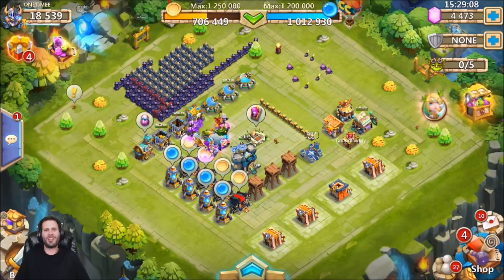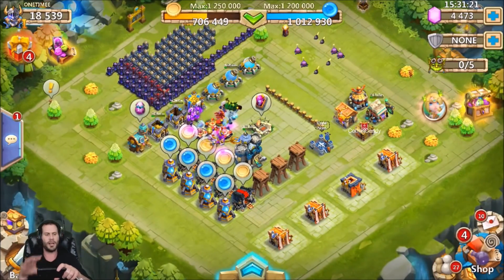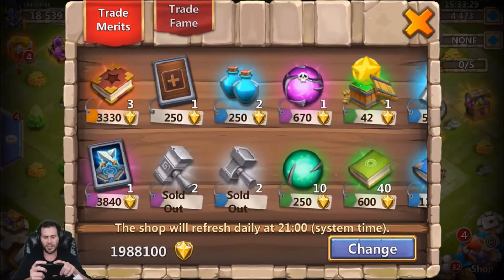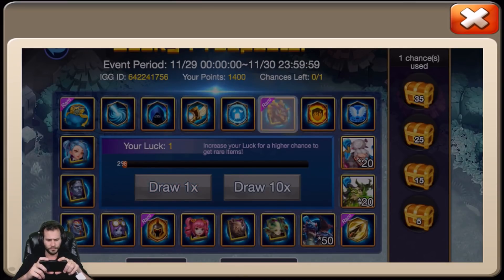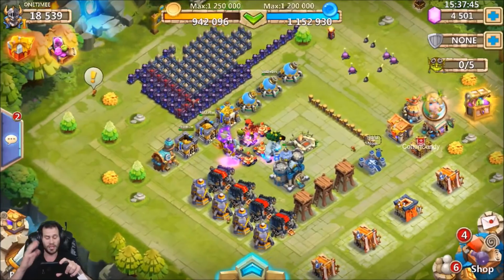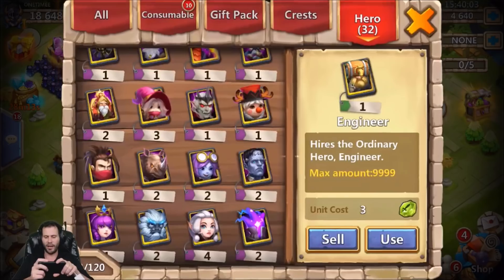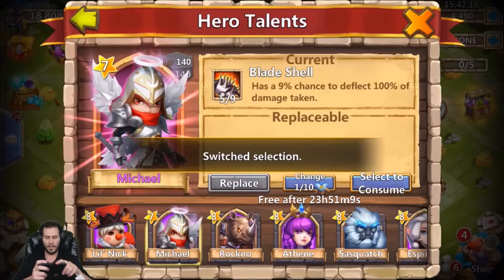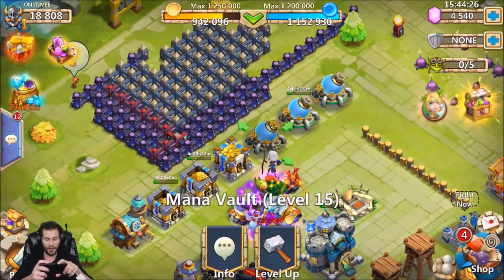NEW ACCOUNT Episode 7: Smart Investments!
Maybe I'll have to get that $100 Lavanica next time... Enjoy!